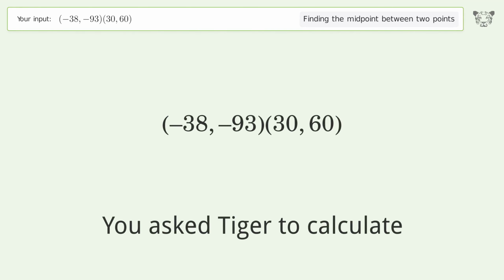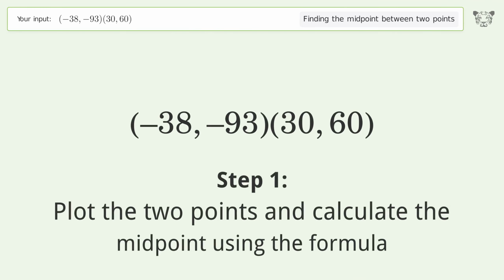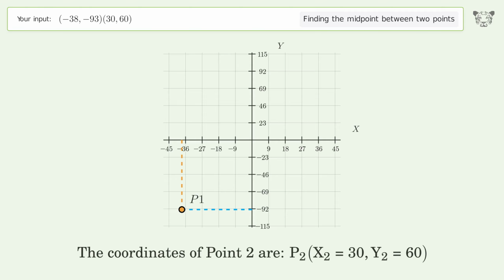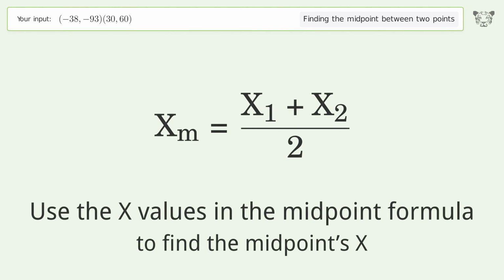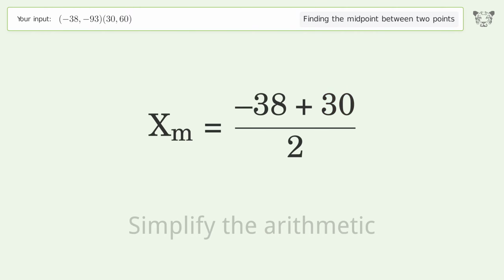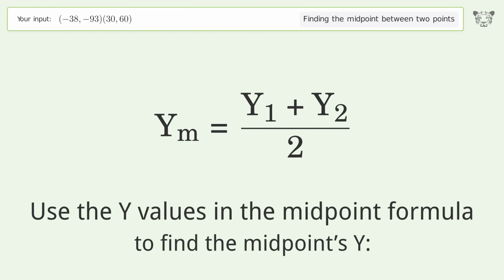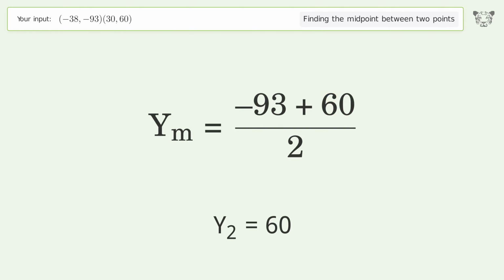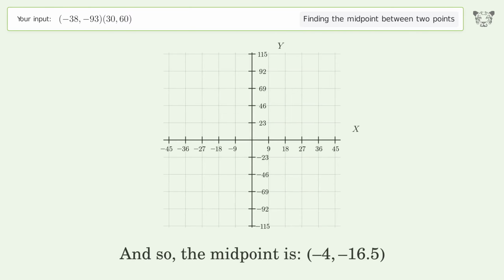Find the midpoint between two points p1 (-38,-93) and p2 (30,60): Step-by-Step Video Solution